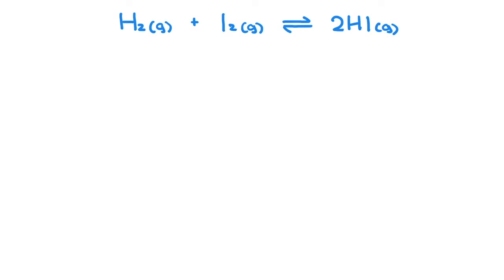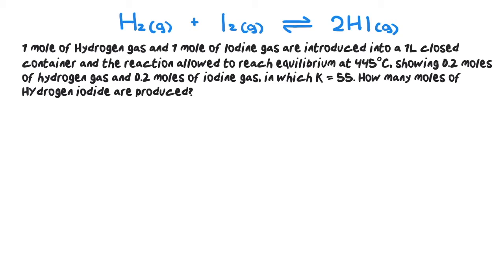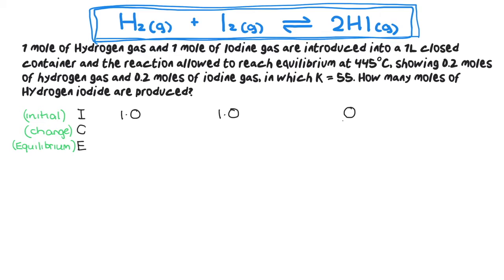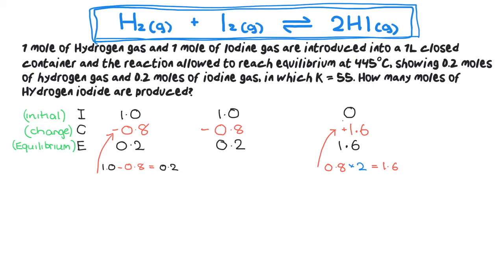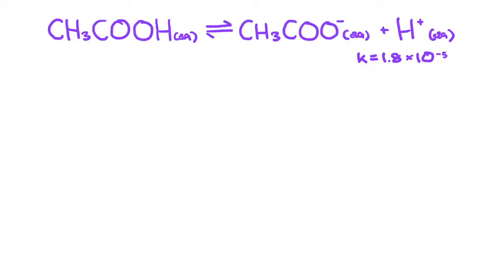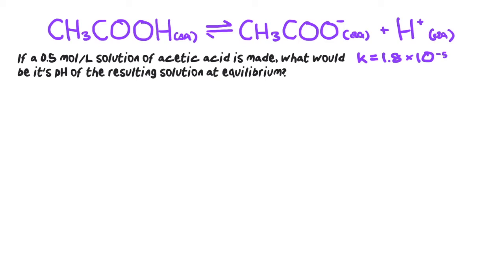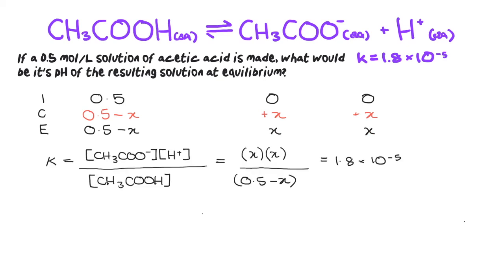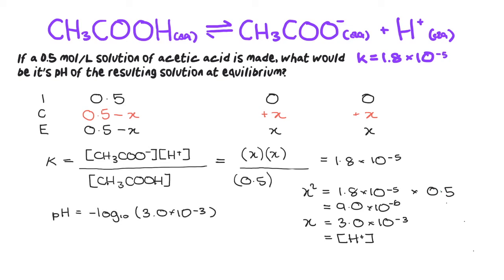Calculating K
Determining the equilibrium constant from given values. Also my "attempt" at calculating K using/not using quadratics.